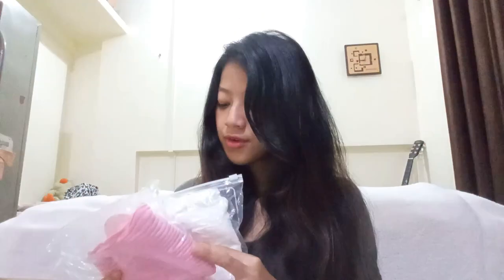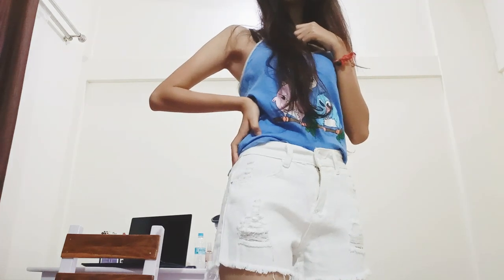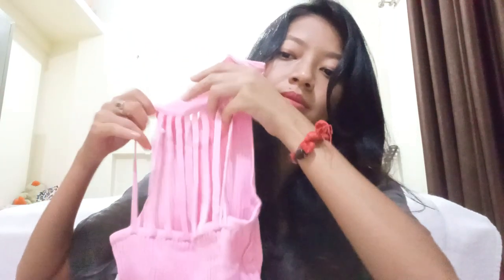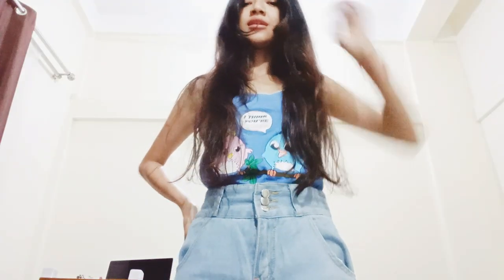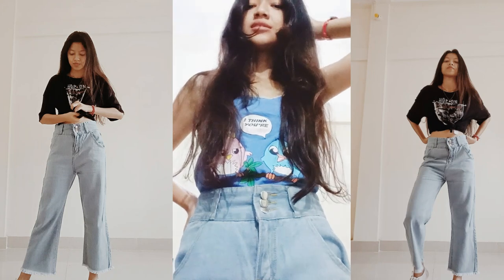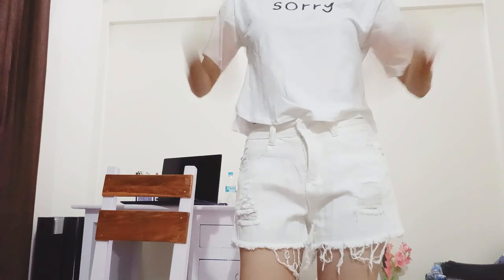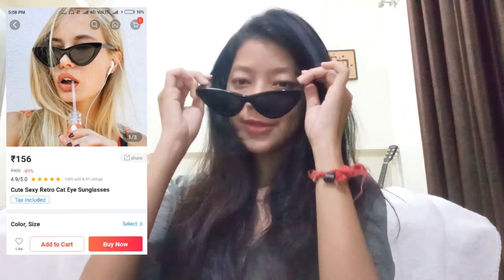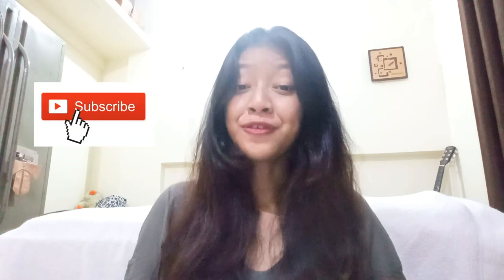CLUB FACTORY HAUL! Fashion Trends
I really hope you enjoyed this haul! See you in my next video.

Accessories

Love, Falguni